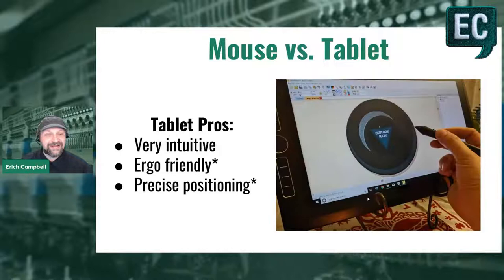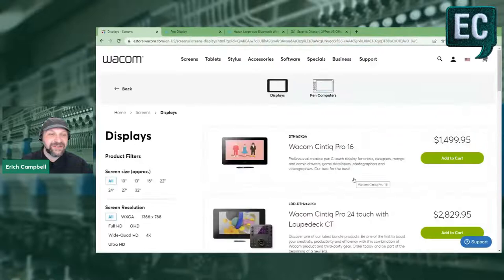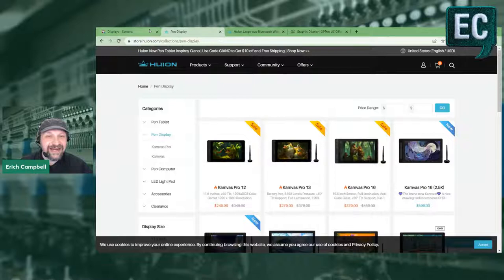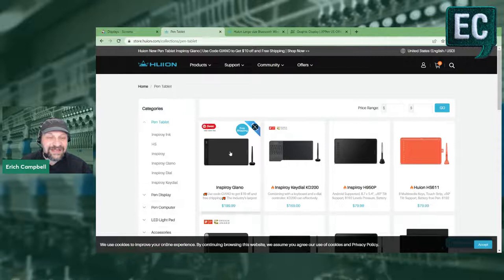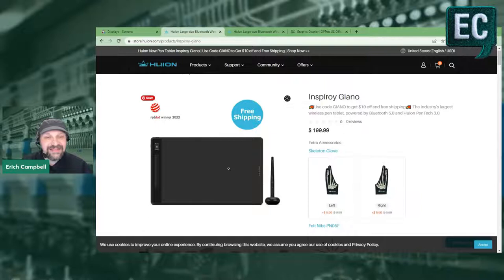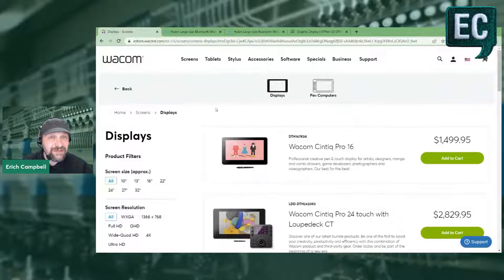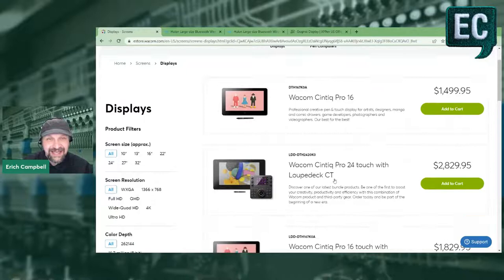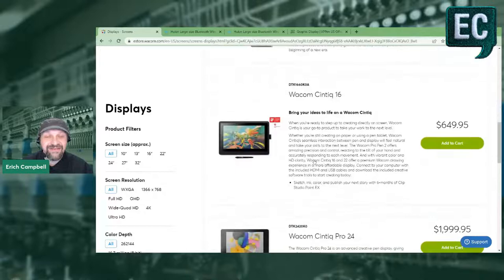The Takeup: Ep. 113 - Machine Embroidery Digitizing Tools: On-Screen and Off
I'm going to talk about the tools of the trade for digitizing machine embroidery designs; but in this case, not just the tools we use in our software. We're going to start with workspace setups, rehash the clash of mouse vs. tablet with some pros and cons, and jump into what non-standard uses I have for tools inside the software and how I take some real-world drawing habits into my on-screen digitizing routine. Join me live to get in on the discussion, what tools do you use and prefer?